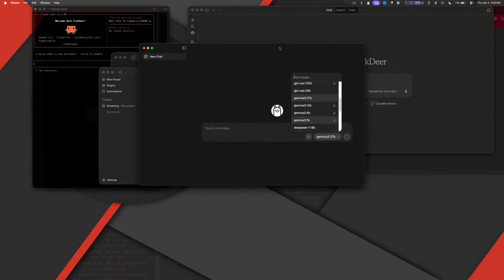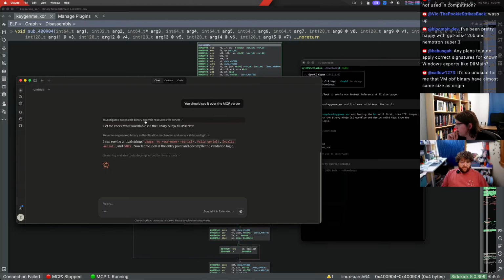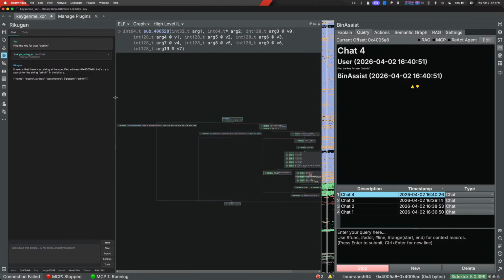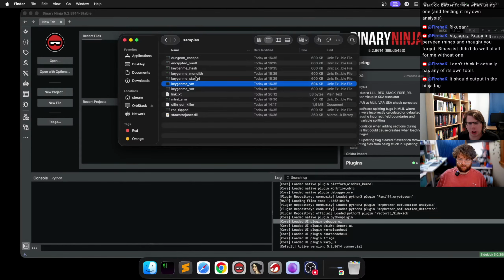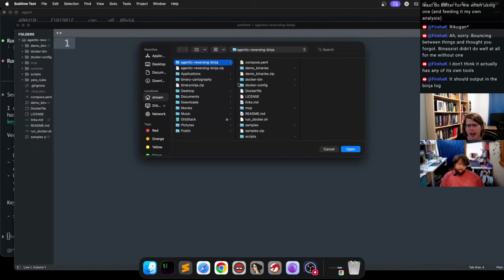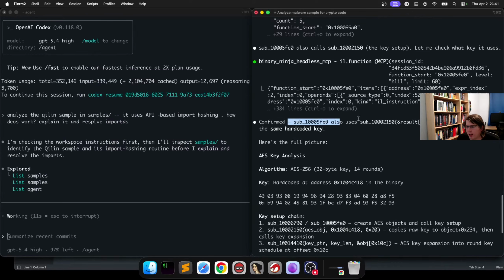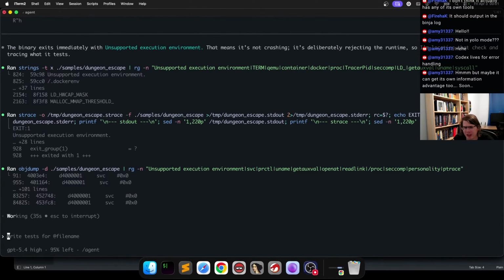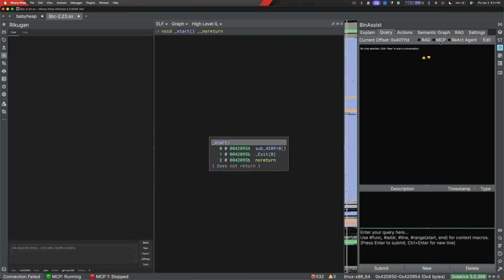AI vs AI - Binary Ninja Live Stream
Tim Blazytko joins us to compare various MCP, CLI, agentic, and other LLM options for both assisted and fully-automatic reverse engineering with Binary Ninja!

[00:00:00] Pre-Stream
[00:05:04] Intro
[00:05:31] Kyle's Setup
[00:07:30] Tim's Setup
[00:09:55] What we aren't testing
[00:12:15] Rikugan and BinAssist
[00:15:14] Kyle's Samples
[00:17:22] Tim's Samples
[00:21:36] First keygenme
[01:09:38] Mirai Malware
[01:29:43] Staatstrojaner
[01:32:23] Rop Challenges
[01:44:45] EDR Killer
[02:20:26] Dungeon Escape
[02:24:20] Conclusions
[02:30:36] Wrap-Up and Post-Stream